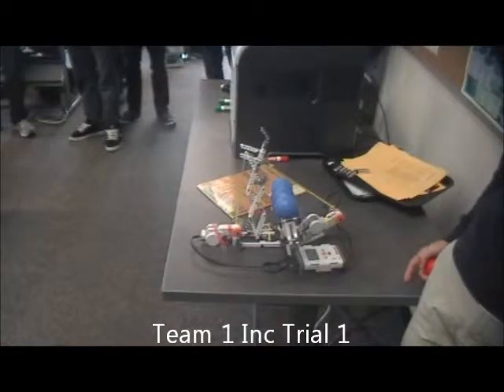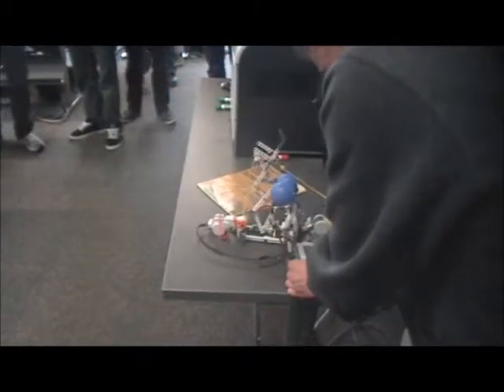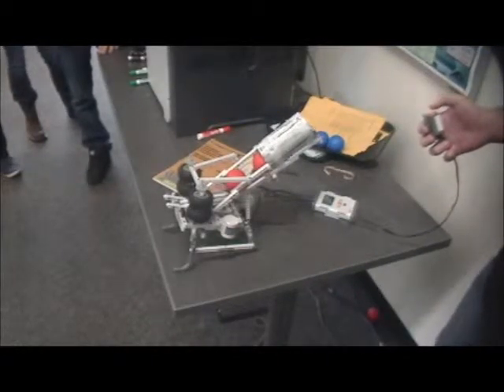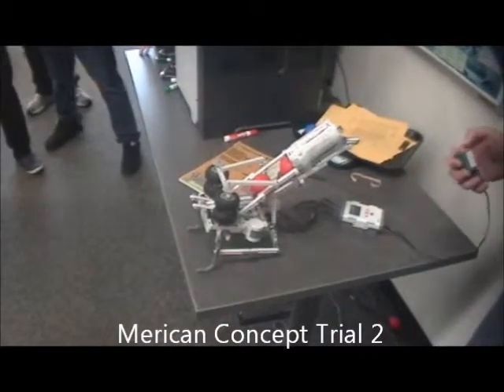2013 05 20 Ball Shooter Presentation Competition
Green River Community College (GRCC)
ENGR& 104 Innovation in Design 2013 May 20
Ball Shooter Competition - ALL GROUPS

Recorded and Edited by Jae Suk